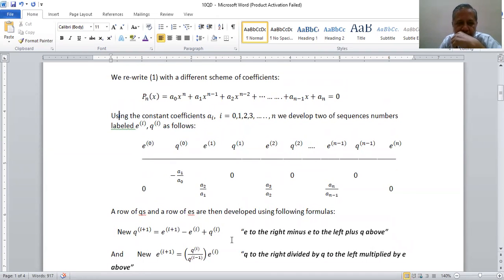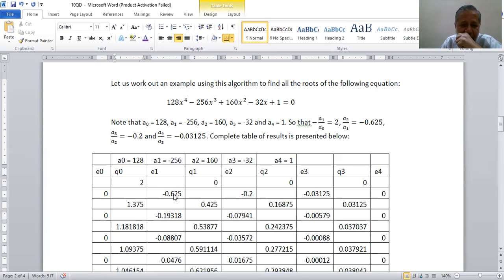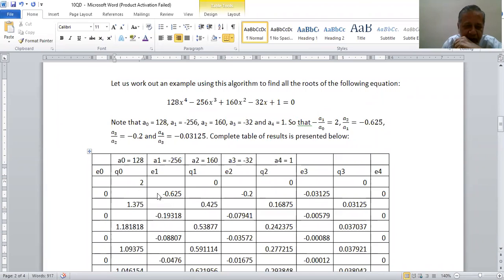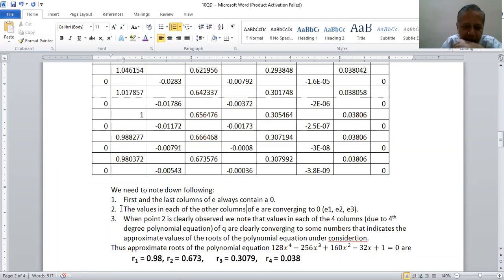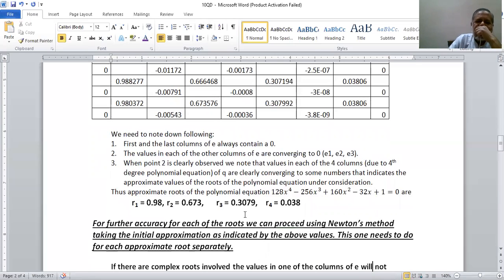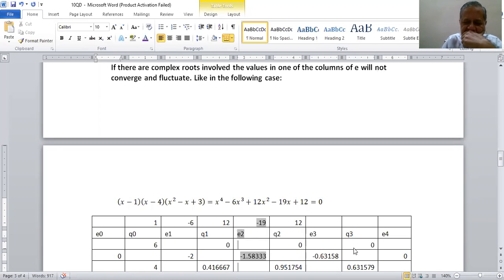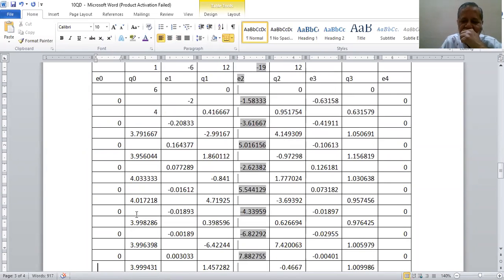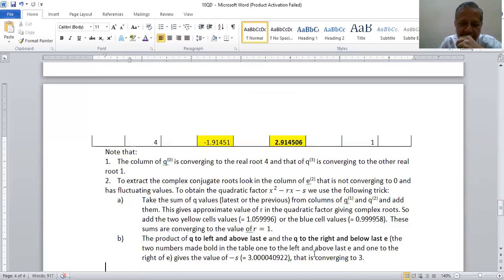QD-Algorithm 2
revision of previous lectures and example for QD-ALGORITHM